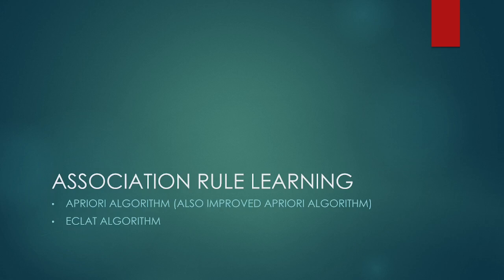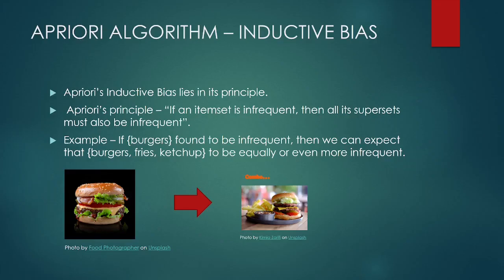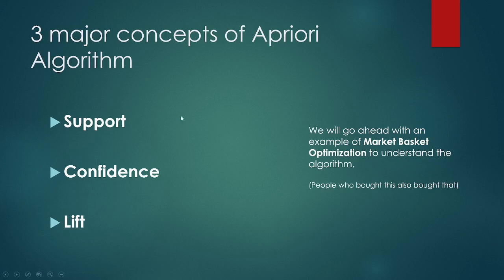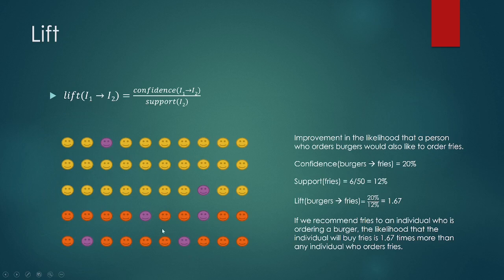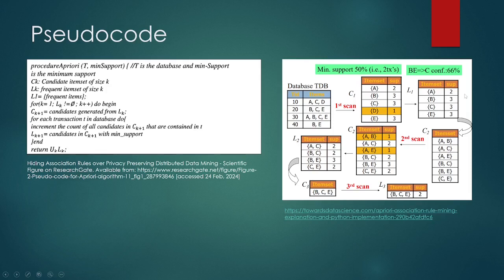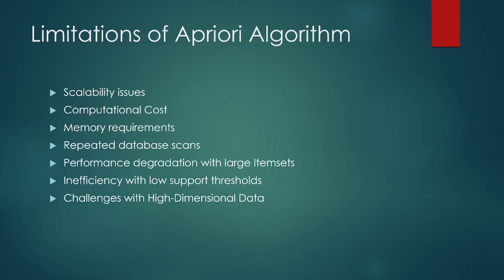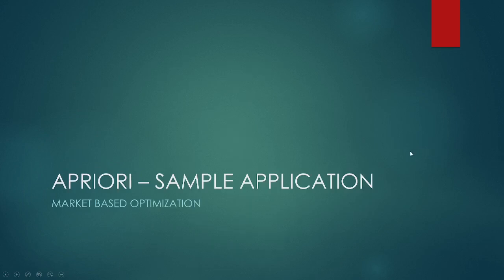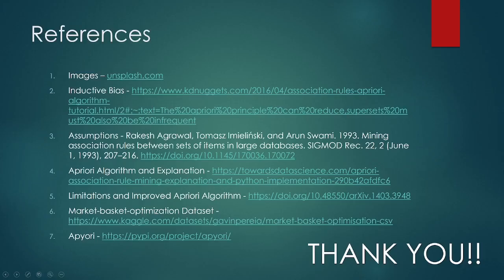COMP6915 | Machine Learning | Apriori Algorithm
Timestamps and Titles:

00:00-00:20 : Introduction
00:20-01:10 : Association Rule Based Learning
01:10-02:15 : Apriori Intuition
02:15-02:45 : Inductive Bias
02:45-03:37 : Assumptions
03:37-05:55 : Support, Confidence, Lift
05:55-06:31 : Algorithm
06:31-07:15 : Pseudocode
07:15-07:41 : Relationship with other ML Approaches
07:41-8:17 : Hyperparameters
08:17-09:05 : Limitations
09:05-10:13 : Improved Apriori Algorithms
10:13-11:55: Demo
11:55-12:01: References